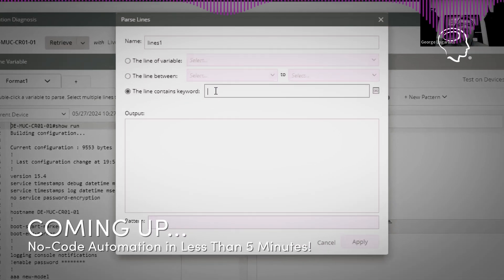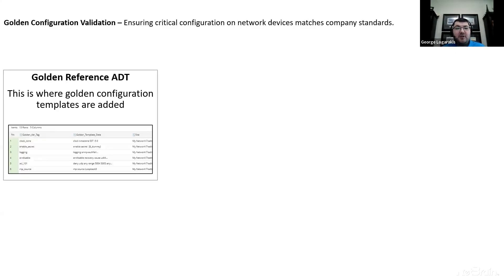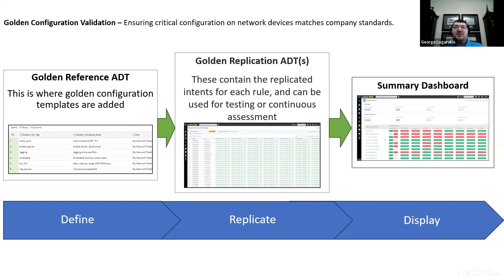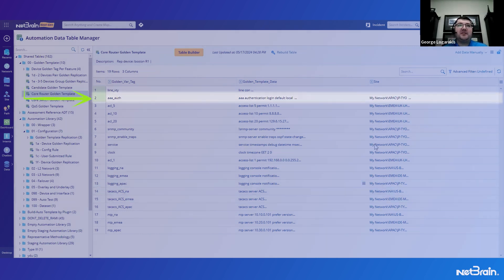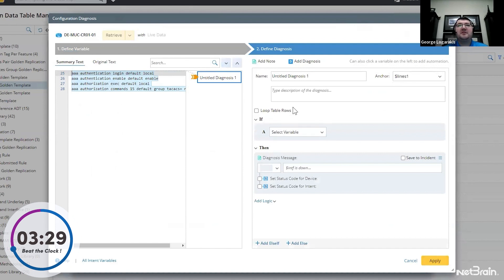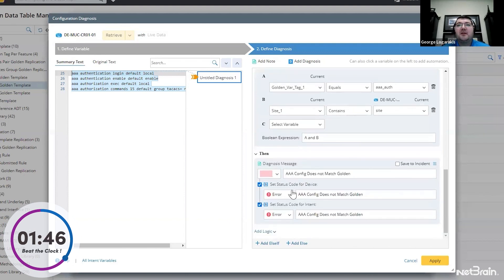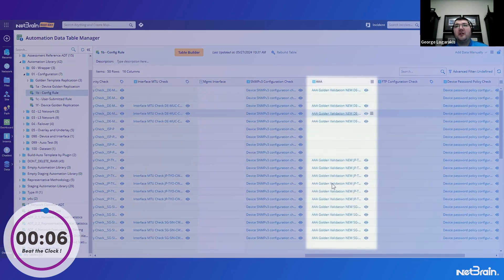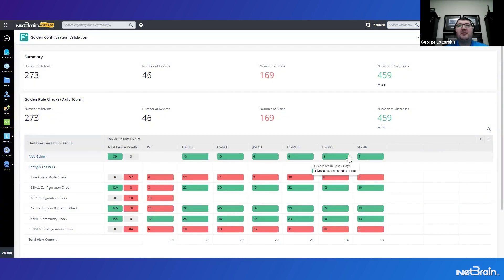Network Management: Automate Golden Config Validation | 5-MINUTE Automation Challenge | Episode 4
🎯 Worried about maintaining Network Compliance? Achieve it effortlessly with NetBrain’s Continuous Assessment Workflow. Learn to enforce 'golden' configurations on your devices to prevent last-minute troubleshooting caused by faulty configurations. In just 5 minutes, we'll show you step-by-step how to build a simple automation that checks and assesses your network for compliance using NetBrain.

❤️ Enjoyed this video? Subscribe to our channel and hit the notification bell to never miss a new network automation video — and let us know what how-tos you’d like to see next in the comments!

🕘 Timestamps:
0:54 Introduction to Compliance Challenge
1:39 Preview of Compliance Dashboard
3:34 Build the Golden Config check Automation step-by-step
8:47 Extend Compliance Checks across entire network
10:25 Visualize Results on a Dashboard